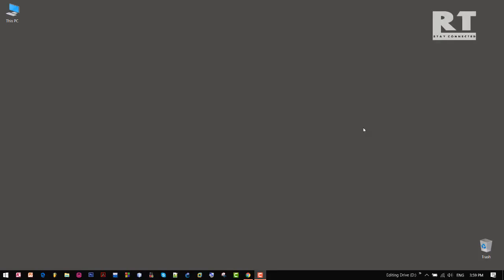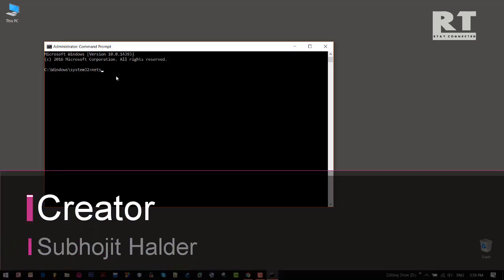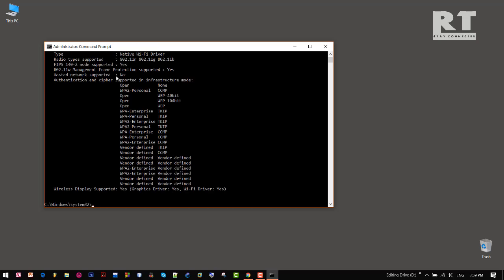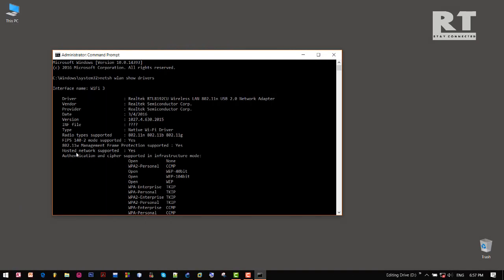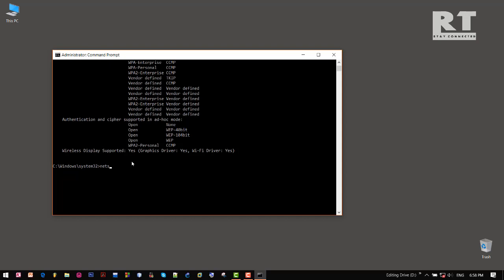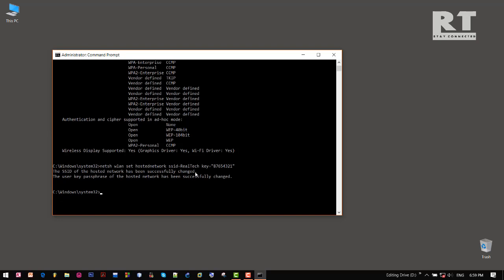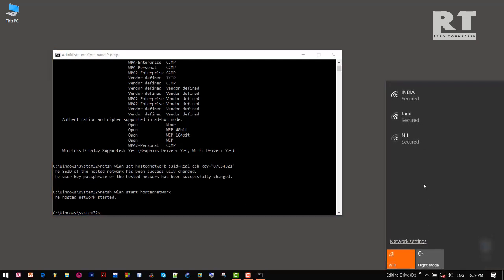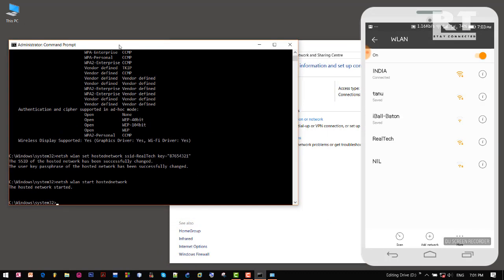How to Create Hotspot Network using CMD - Windows 10, 11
Create Hotspot on Windows computer (Windows 10 or Windows 8.1) using CMD.

Follow the steps in the video and check if it helps you with the Setup.

Right click on the start button.
Choose the Command Prompt (Admin).
If prompted by User Account Control, click
An elevated Command Prompt window appears on your screen.
Type the following command which will scan the virtualization support of your network interface, “netsh wlan show drivers”
Now, here, if you get a No message then you have to update your network adapter.
And if the Hosted Network gives you a Yes message then it means that you can go ahead as the network interface assisted virtualization.
Type the below-mentioned command to set up an ad hoc wireless internet connection, “netsh WLAN set hostednetwork mode=allow ssid= key=”
Now substitute the markup tags with your desired entries.
In the place of “network name” provide your desired network name and instead of “pass key” provide your key which should not be less than 8 characters.
After setting up the hosted network, you need to start it.
And to do so, type the      following command “netshwlanstarthostednetwork”
Now open  Windows 10 Control Panel.
Choose the Network and Sharing Center.
On the left pane of the Network and Sharing Center window, click the link Change Adapter Settings.
This will open up Network Connections.
Here, or the recently created Wi-Fi connection you need to turn on the Internet Connection Sharing.
And to do so right-click on the internet connection device which is currently connected to the internet.
Navigate to the Sharing
Select the checkbox which asks you to
Allow other network users to connect through this computer’s Internet connection.
And  then use the drop-down menu and select the recently created ad hoc
You can get the IP address of the recently created ad hoc connection by double-clicking the TCP/IPv4 Properties under the Networking  Tab.
Now you can connect any of your Wi-Fi able devices with your Windows 10
Your reply is very important for us to ensure a proper resolution. Please get back to us with the above information in order to assist you accordingly.

For further assistance, you can post your query in Real Tech Community.